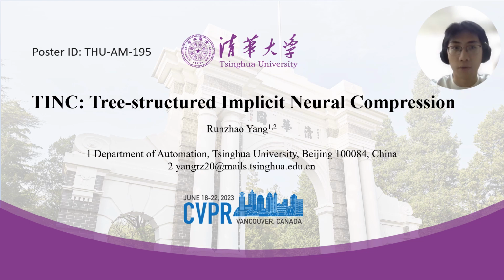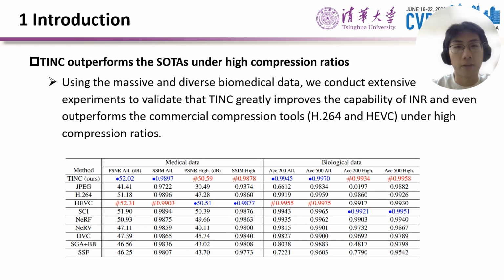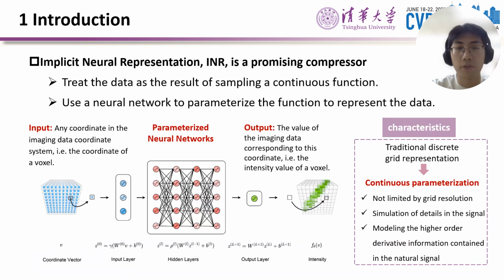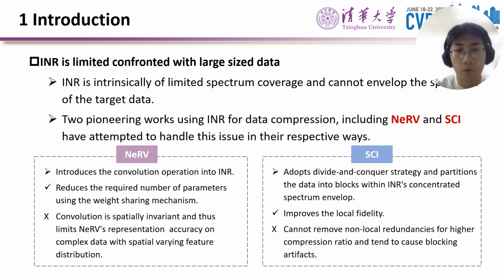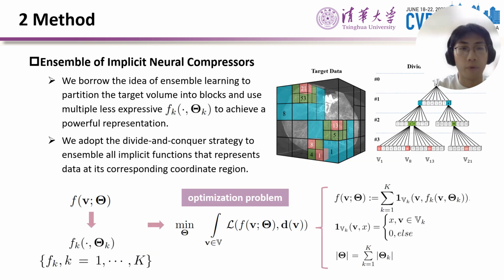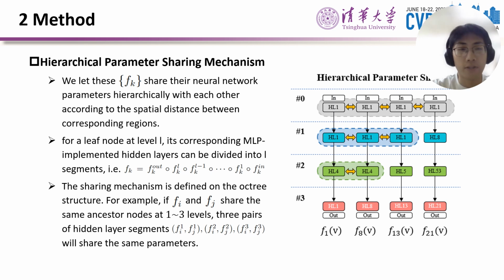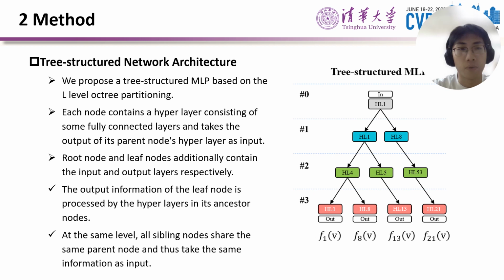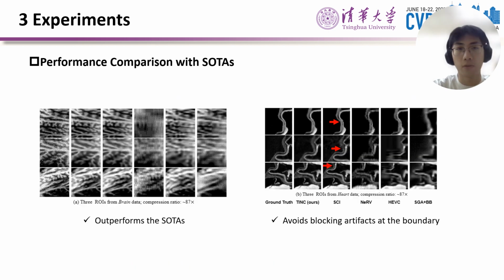[CVPR 2023] TINC: Tree-structured Implicit Neural Compression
English narrated video of CVPR 2023 Accepted paper: 'TINC: Tree-structured Implicit Neural Compression'